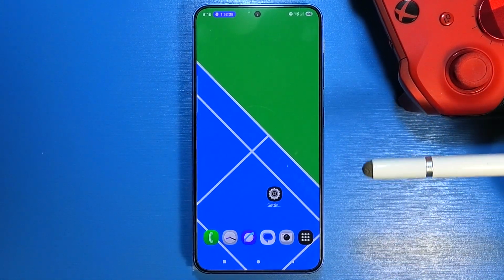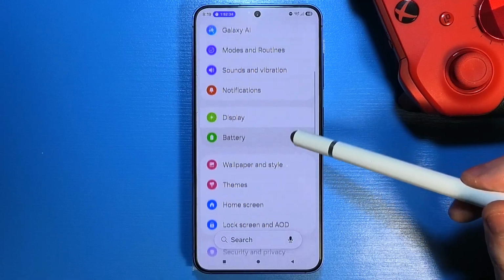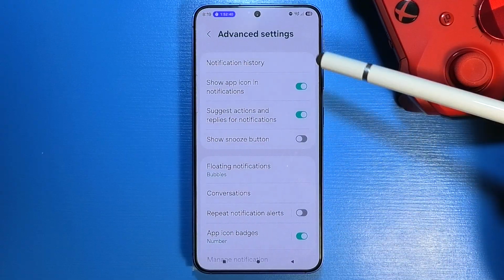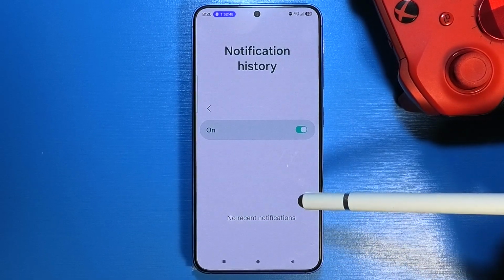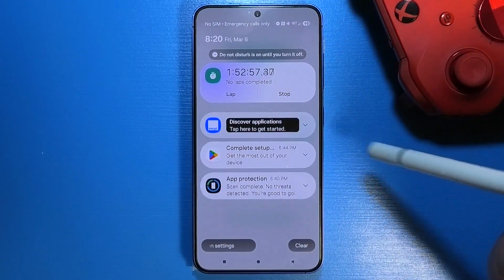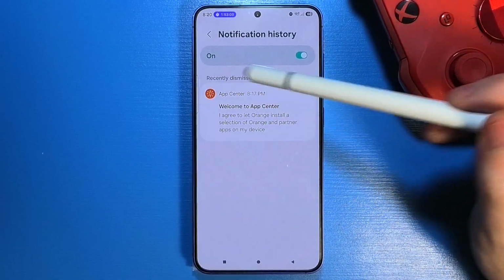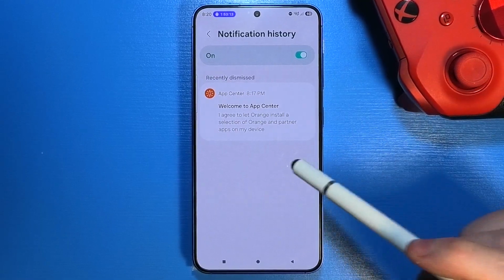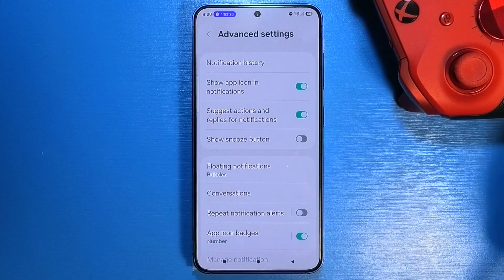Samsung Galaxy S26: How to Enable And Use Notifications History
Discover how to view previously dismissed alerts using the notification history feature on Samsung Galaxy S26. This walkthrough explains where the history log for past notifications can be activated. Accessing notification history on Samsung Galaxy S26 allows you to review alerts you might have cleared earlier. Watch the tutorial to see how this feature can be enabled.